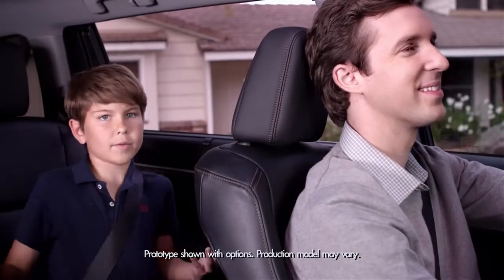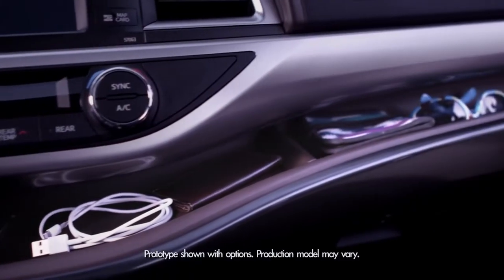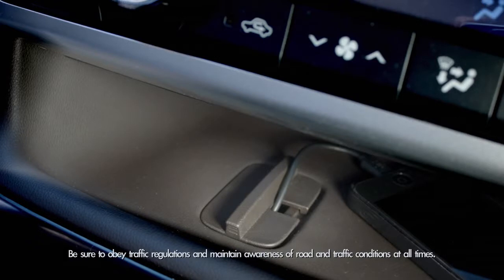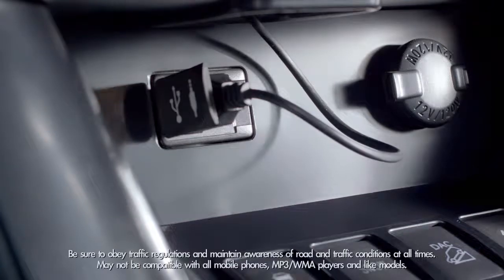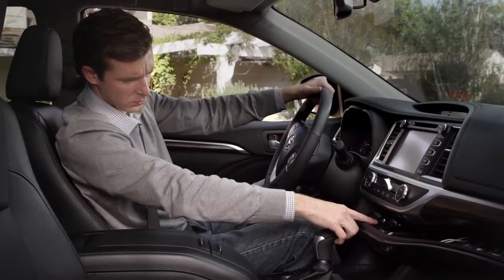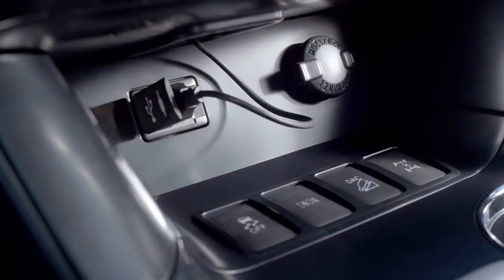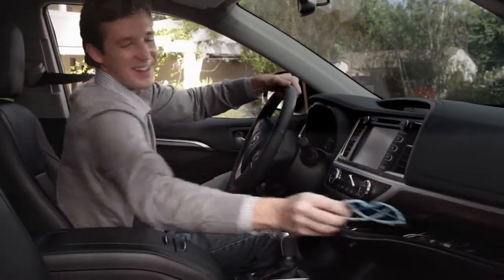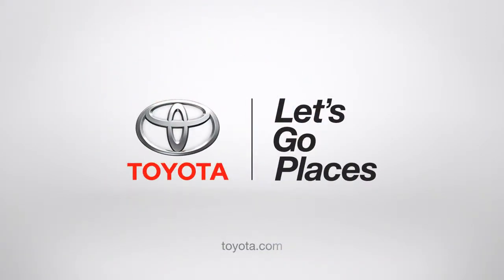In Dash Shelf 2014 Toyota Highlander1